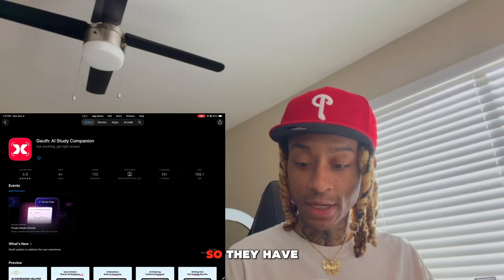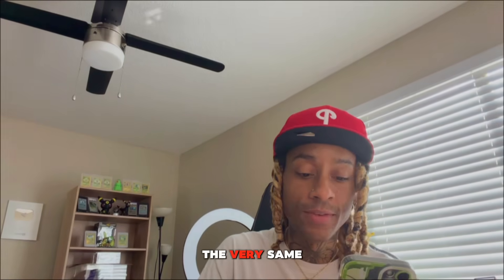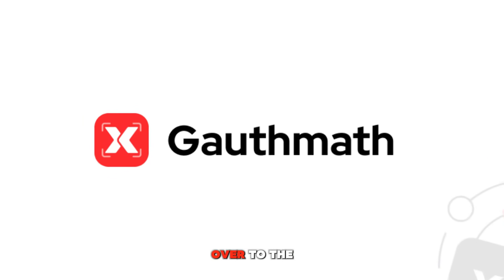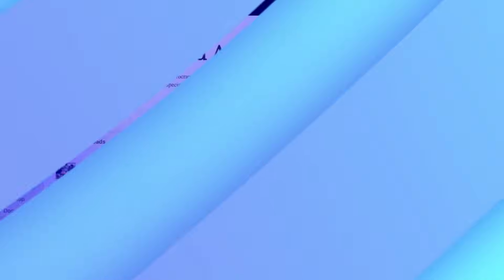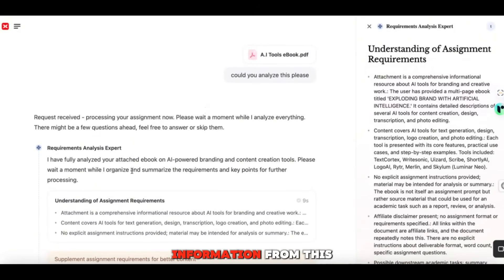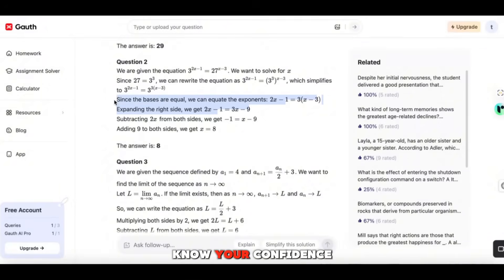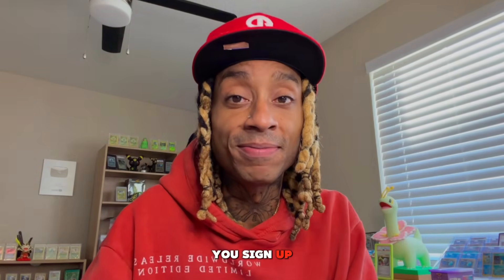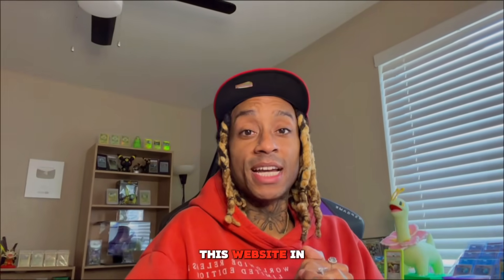Gauth App Review 2025 | Can This App Solve Do Your Homework?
GAUTH — your best learning companion. Download and try it out.